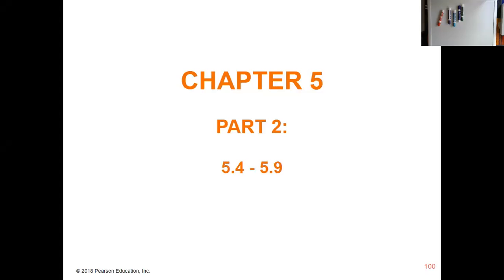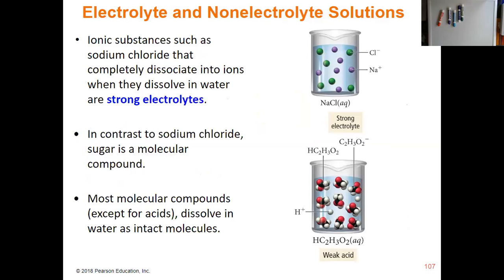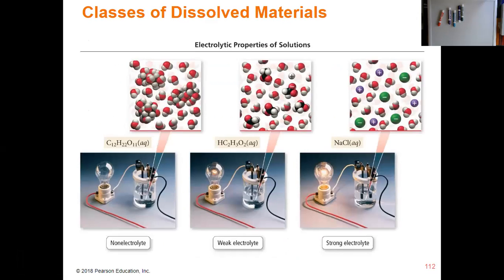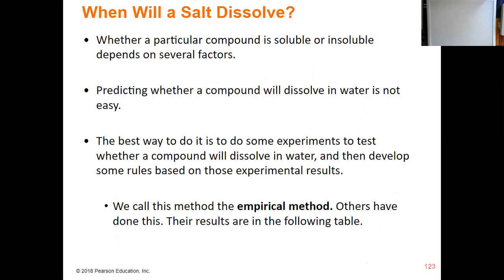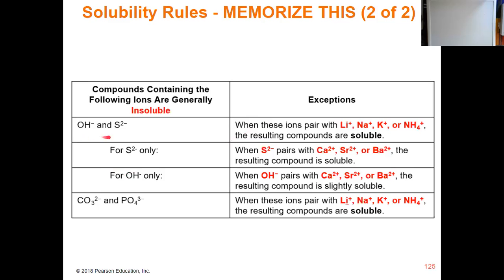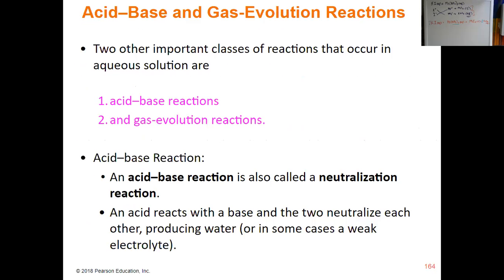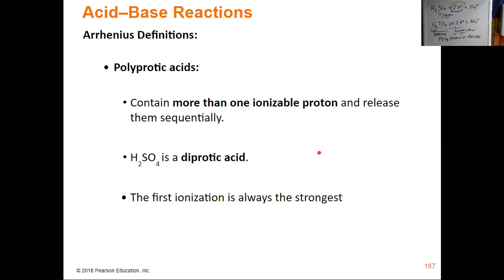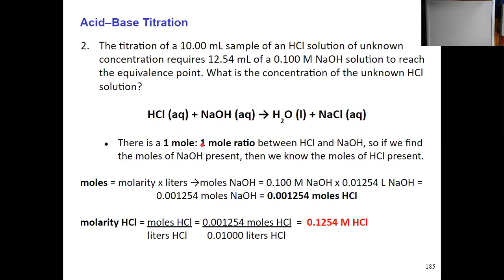Chapter 5: Introduction to Solutions and Aqueous Reactions (Part 2.1)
This video covers sections 5.4 to 5.9.